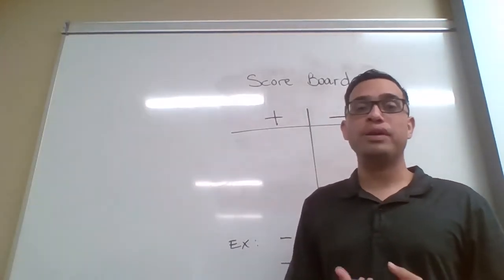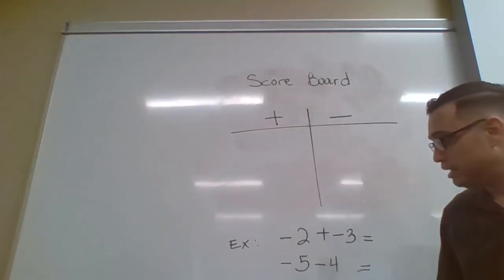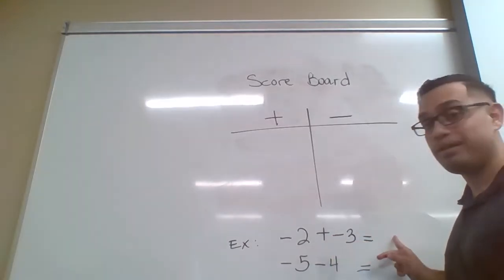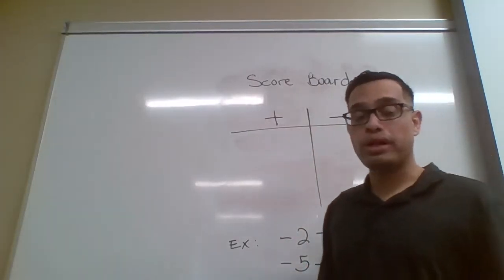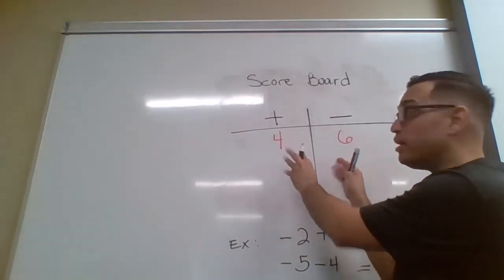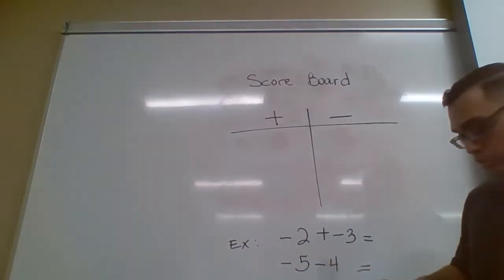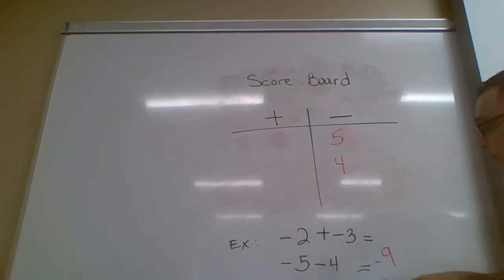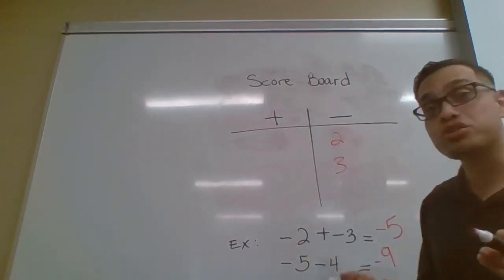Integers: Adding and Subtracting Using SCOREBOARD Method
Learn a technique known as SCOREBOARD that helps students add and subtract integers.  This method has been used to help students with disabilities.